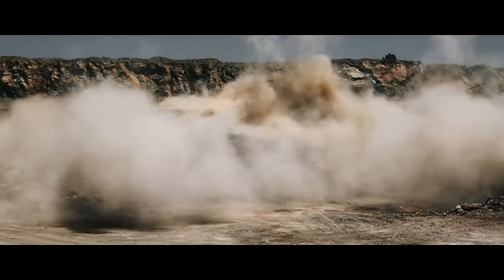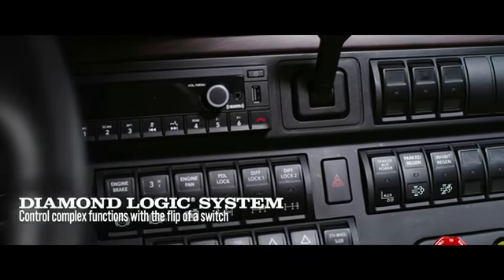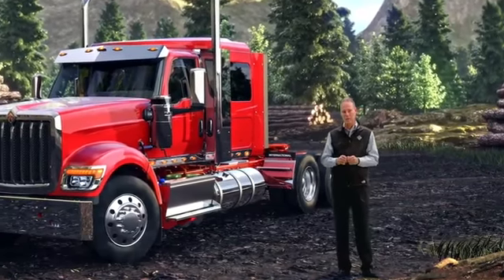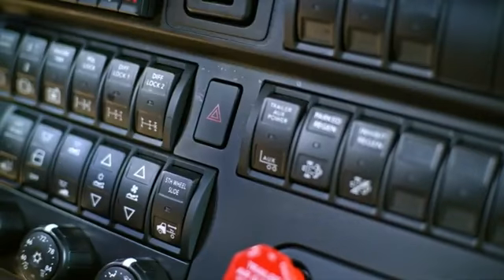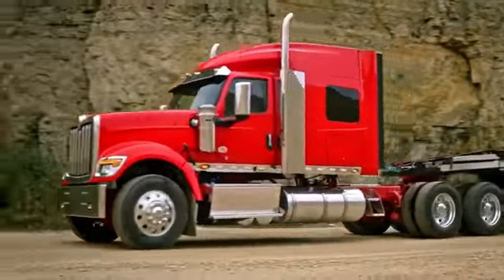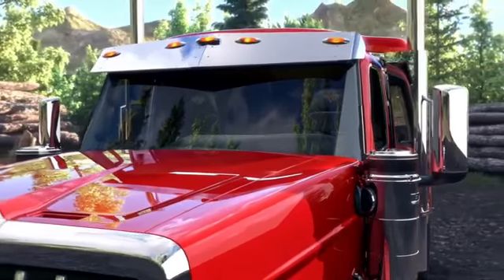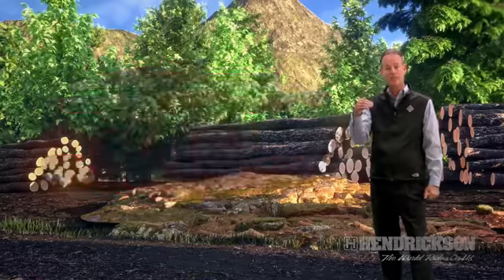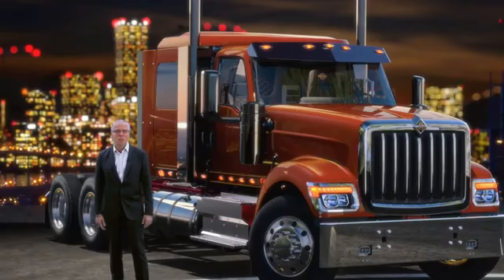All New 2021 International Trucks HX Series | Full Review | Exterior & Interior | OPTIONS & SPECS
From off-road applications to hauling the heaviest loads the HX® Series is ready to deliver for the logging industry. Dual external air cleaners keep things running smoothly in dusty environments and the powerful Cummins X15 engine will always get the job done. The Hendrickson PRIMAAX EX tridem is a factory available option that can handle the most extreme loads with proven stability for peace of mind.
The cab of the new HX Series is made of tough, durable, easy-to-repair steel. New advancements in manufacturing mean that steel can now offer the same corrosion resistance as aluminum without a weight penalty – not to mention greater strength.
The new HX Series is now available with a dynamic range of factory-installed lift axles, pre-certified and ready to get to work. Spacing accommodations can be made for various bridge laws and the controls for the lift axle are now integrated into the wing panel through Diamond Logic – freeing up the space between the front seats for other important items – like coffee mugs and hard hats.
A premium truck demands a premium cab. And just as there’s no truck that can out-work the HX Series, nobody offers a more comfortable interior. The new Diamond Elite trim level provides best-in-class comfort – providing the ideal temperature, support and seating position for the most discerning drivers.
Nothing feels better after a hard day’s work than a solid night’s rest. The optional HX Series sleeper cab provides drivers with a comfortable and spacious home where they can kick back, relax, and catch some z’s. Because when dawn breaks, they need to be ready to get back to work — just like always.